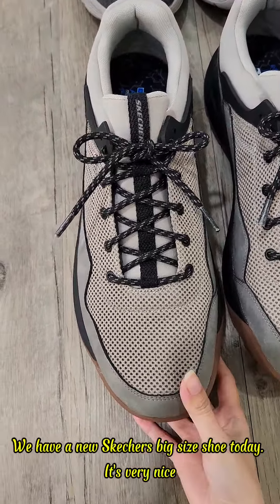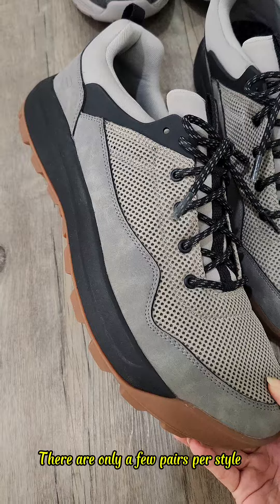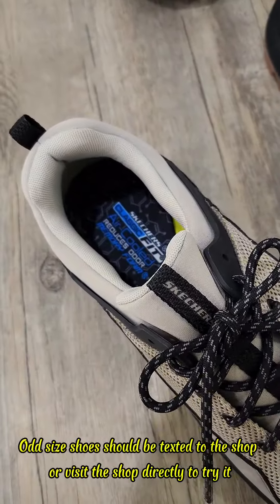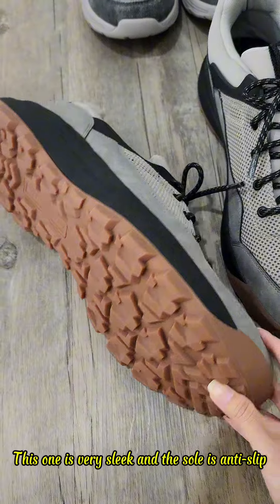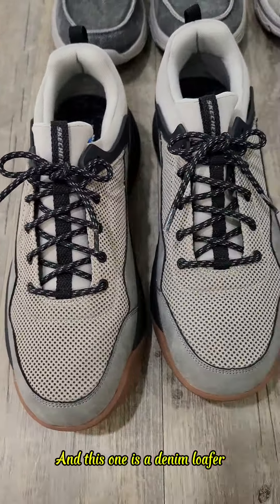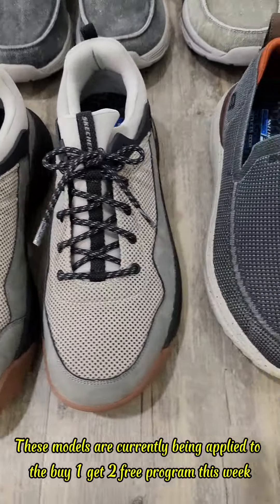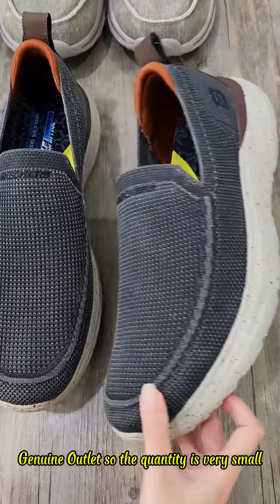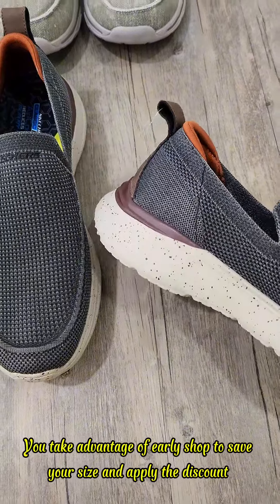Skechers Big Size Shoes